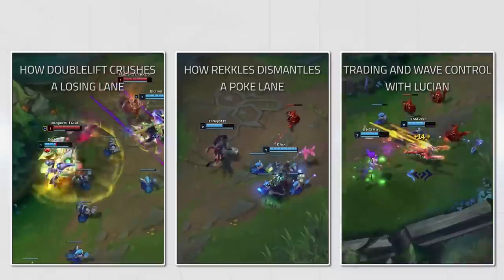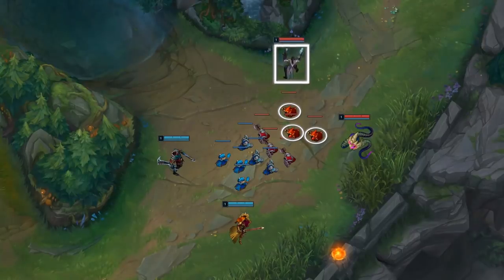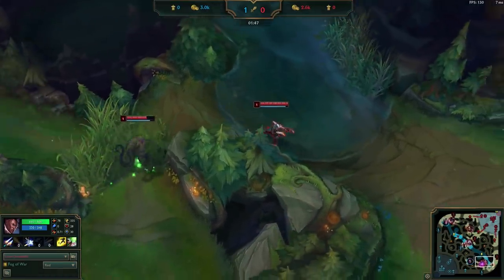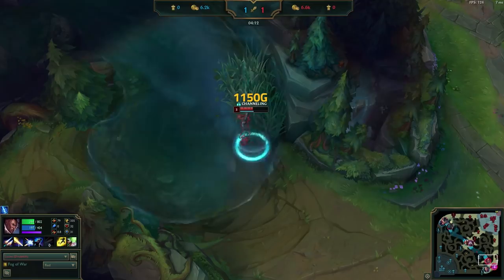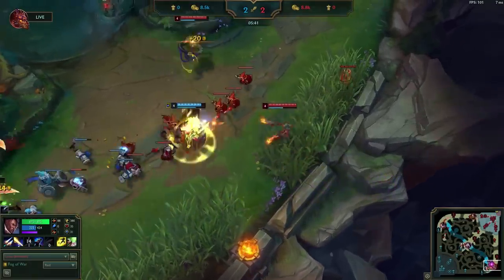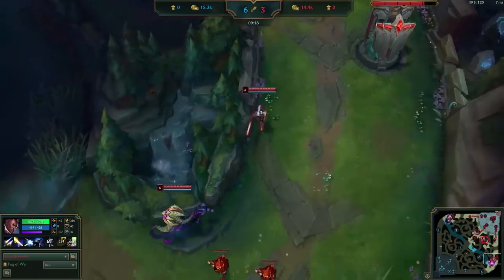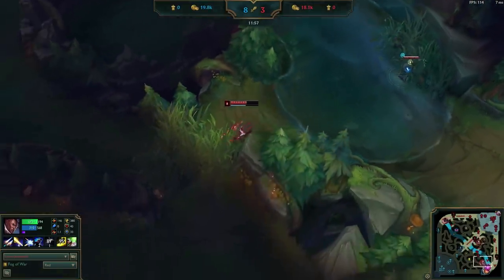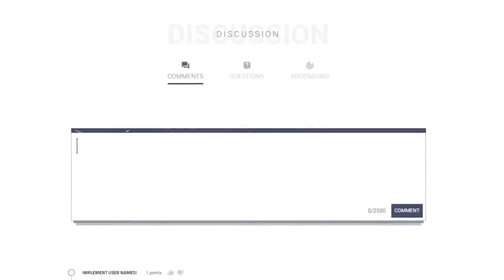Learn How Doublelift Destroys OP Draven Lanes!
Video Description:
In today's guide, we go over how Doublelift deals with an OP Draven Leona lane as Lucian.